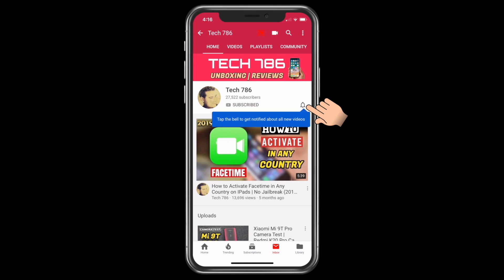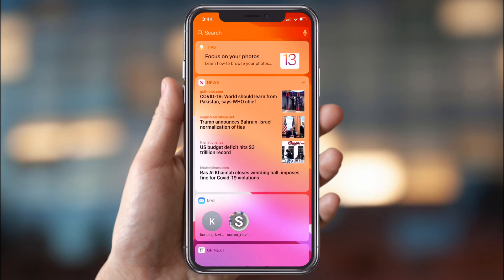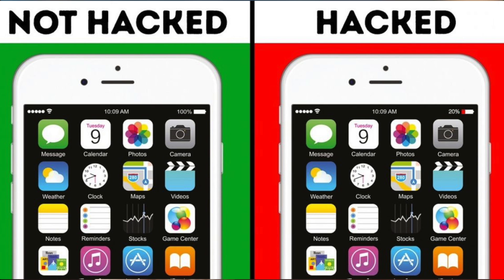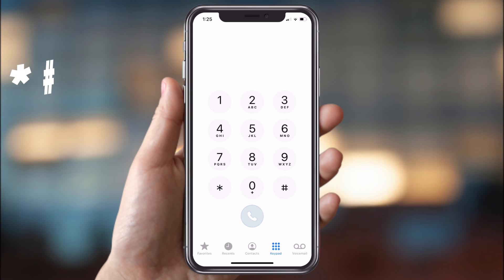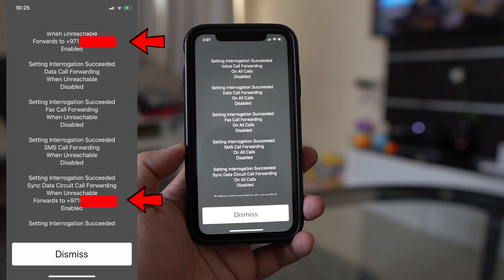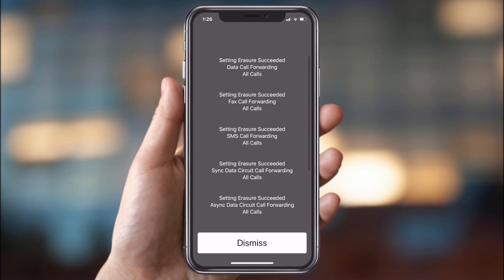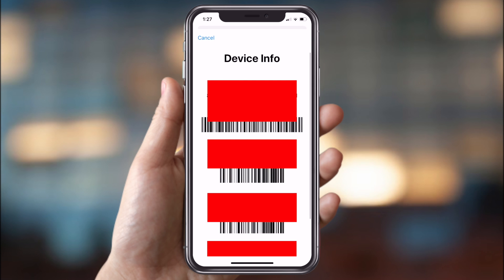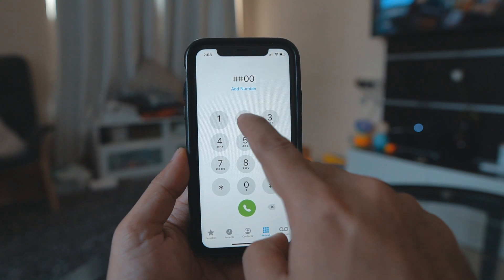How to tell if your iPhone has been hacked and How to Remove Hack?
This video is about How to tell if your iPhone has been hacked and How to Remove Hack?

Shot on iPhone 12 ➜

MY CAMERA GEAR Amazon Links Below 🔻🔻
👉🏼Main Camera
👉🏼Secondary Camera
👉🏼Camera lens
👉🏼Camera lens
👉🏼Main Microphone
👉🏼Shotgun Microphone
👉🏼Secondary Microphone
👉🏼Work Laptop
👉🏼Backup Camera Mobile